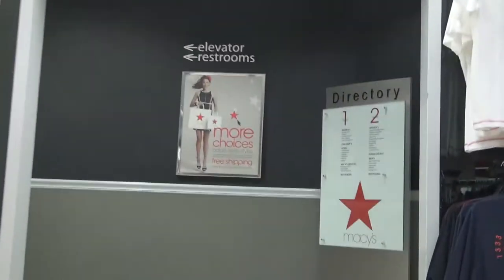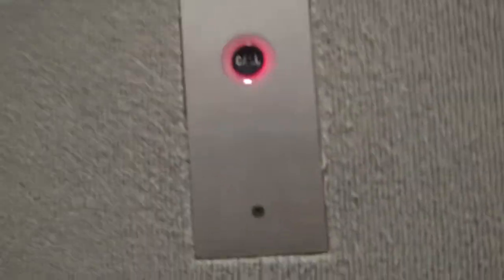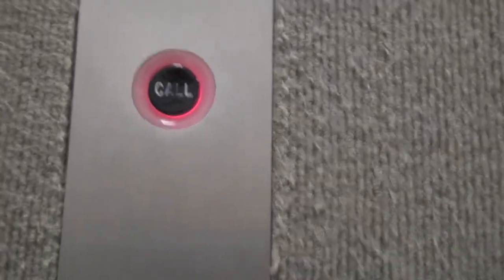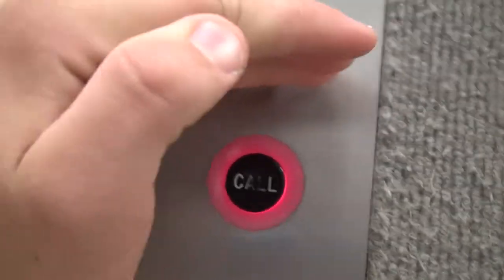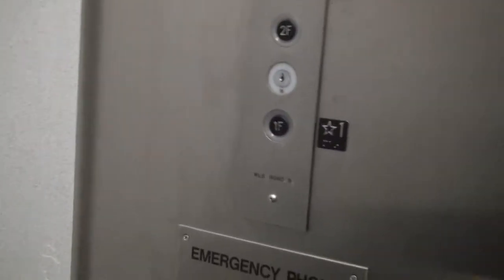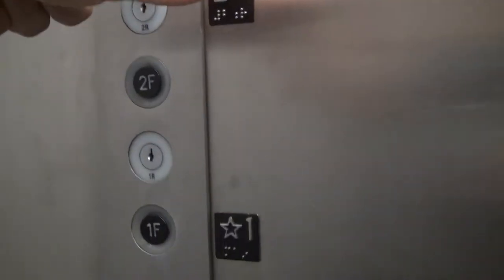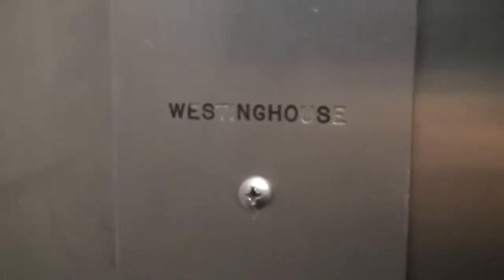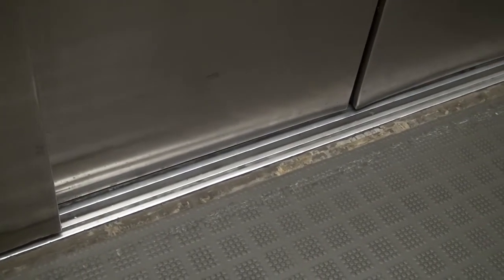Westinghouse Hydraulic Elevator @ Macy's, Westfield Southlake Mall, Merrillville, IN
Elevator Information
Brand: Westinghouse
Fixtures: GAL
Floors Served: 2